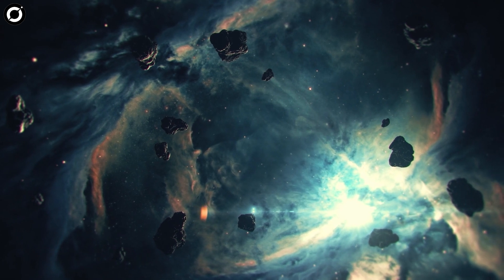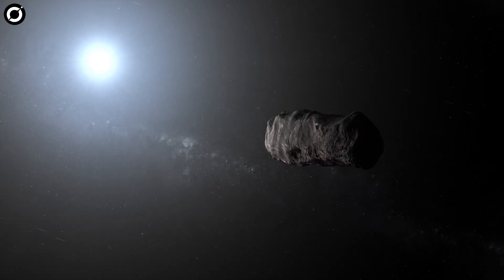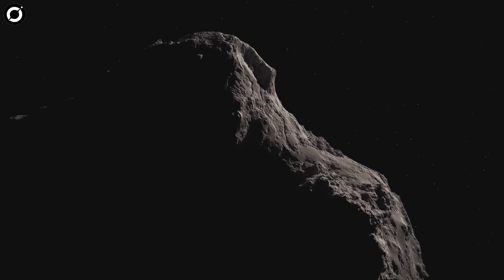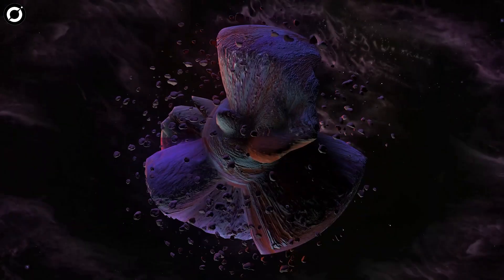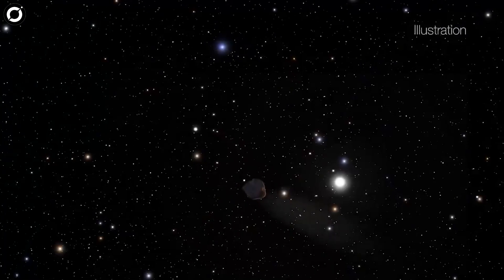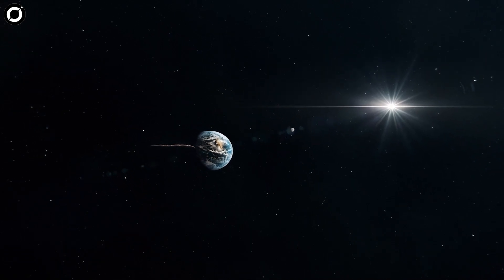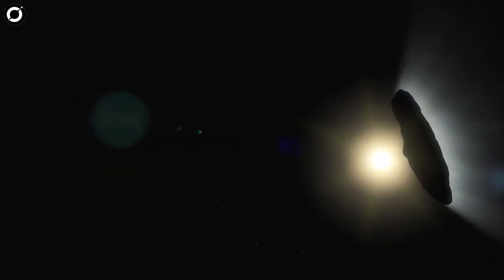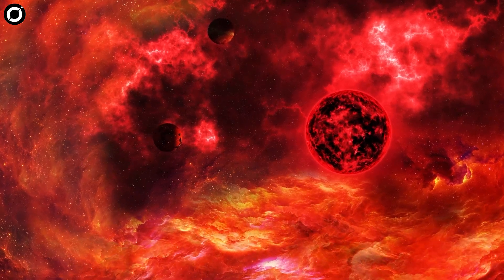BREAKING: NASA Warns That 'Something Alien' Has Entered Our Solar System!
Just a couple of weeks ago, a strange comet believed to have come from interstellar space just made its latest dramatic swing around the Sun, an encounter that was imaged in mesmerizing detail by a space observatory.
The origins of this new fellow on the block, has puzzled scientists!
What is that something? Is this another mystery visitor that will remain a mystery like the Oumuamua? Is this an alien technology of artificial origin?

Welcome to ORBIT BEYOND THE BLUE – Your Gateway to the Cosmos!

👽 Alien Encounters: Delve into extraterrestrial life through stories, eyewitness accounts, and the latest UFO sightings.

🌍 Earth's Mysteries: Unravel ancient civilizations and unexplained phenomena that have baffled scientists for centuries.

🔭 Space Exploration: Embark on a cosmic odyssey, from distant galaxies to our solar system. Stay updated on the latest discoveries and breakthroughs in space exploration and astrobiology.